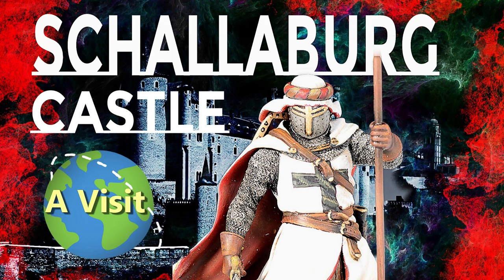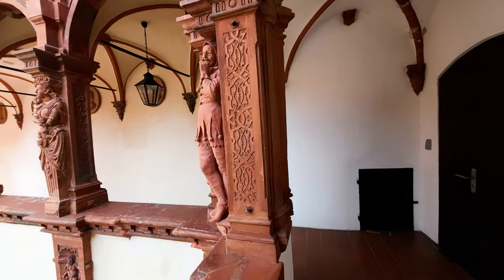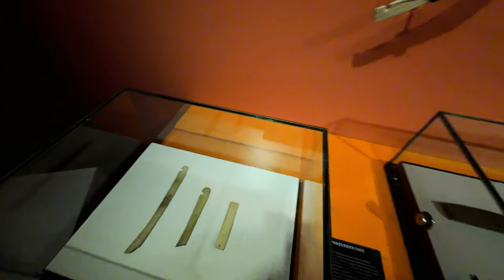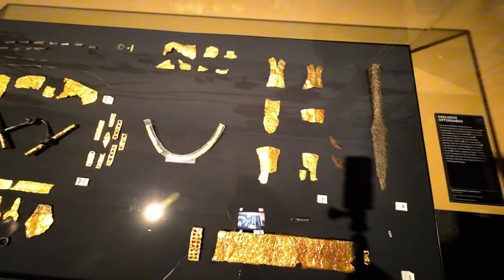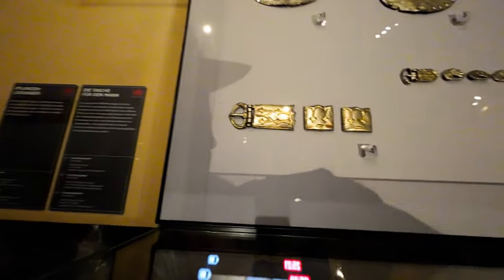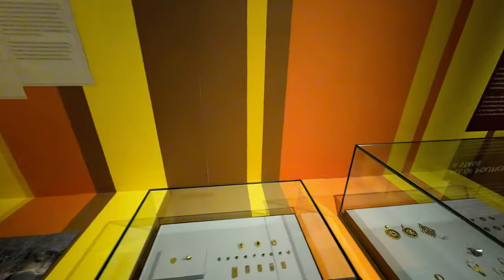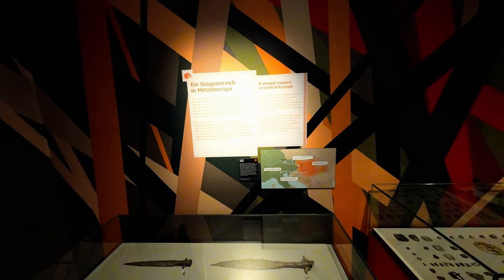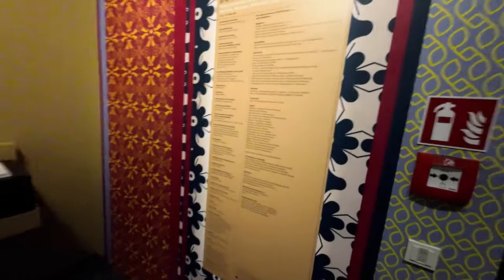A VISIT AND WALKABOUT OF CASTLE SCHALLABURG, AUSTRIA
During the long drive to relocate from the UK to Romania, we stopped by an impressive castle which we were lucky to spot from the motorway.
It brought a welcome relief after driving for two days.
Inside was an exhibition of nomadic culture which revealed some interesting artefacts from European history.
Unlike the UK where well-behaved dogs are welcomed at many sites, Poppy was banned by the staff from entering the castle domain.
However, Oana decided to wait for us to film and complete before swapping over to go inside.
More shows from the UK and Europe are to come soon.